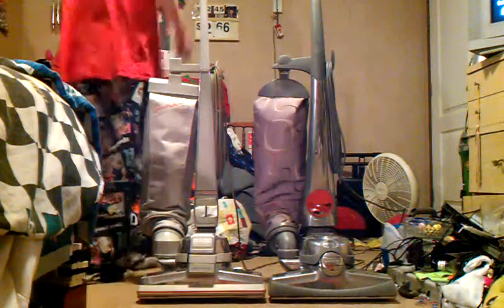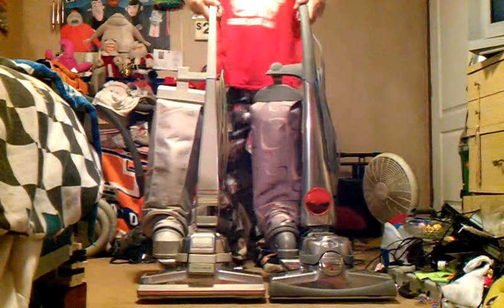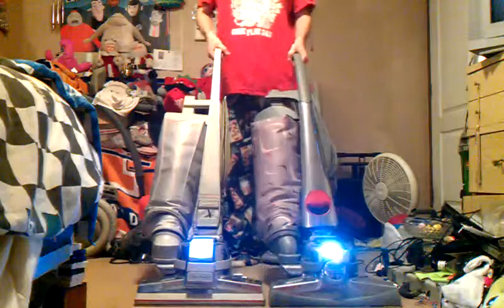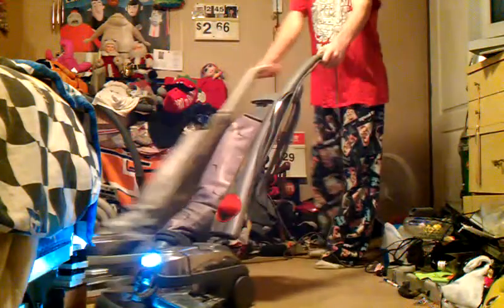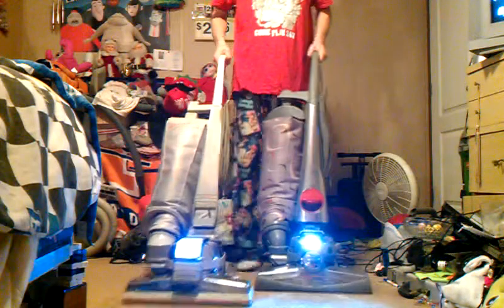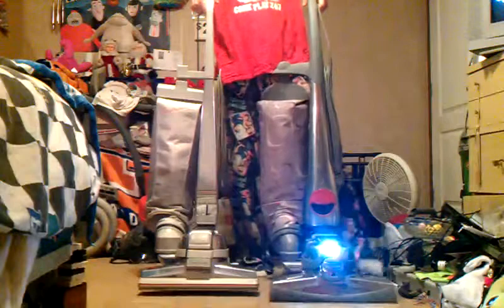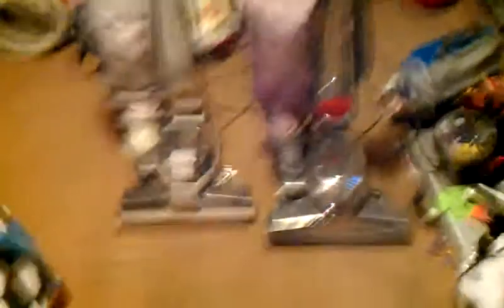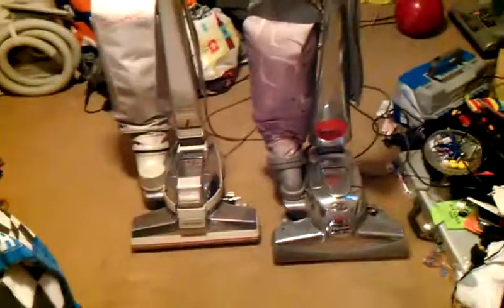KIRBY GENERATION 310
HERES JUST  A LITTLE  GOOFY VIDEO HAHA RUNNING MY SENTRIA AND MY GENERATION 3 AT THE SAME TIME U GET A 310 LEAVE A LIKE AND GOOD COMMENT DOWN BELOW IT WAS FILMED LASTE LAST NIGHT